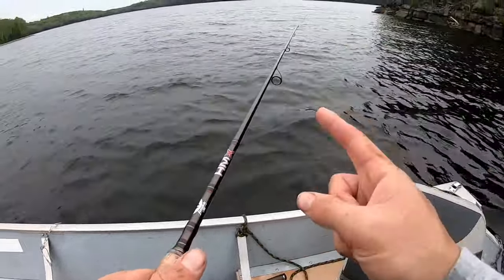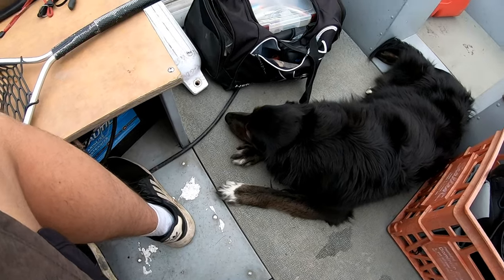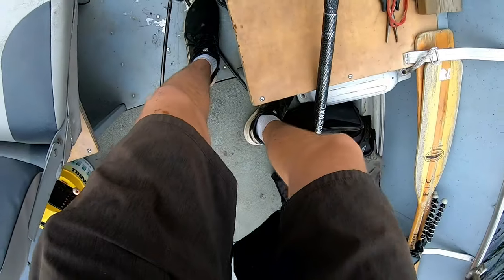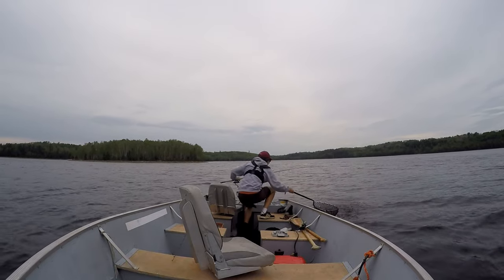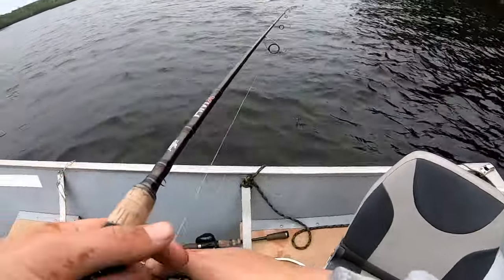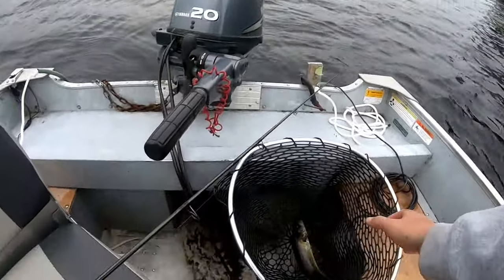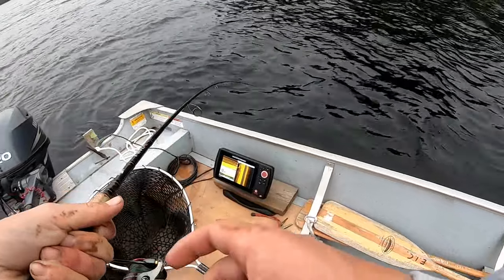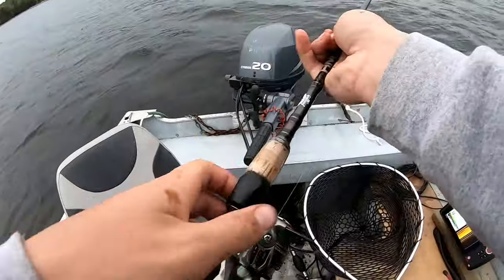Casting For SHALLOW SPRING WALLEYE!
bbfishn.ca
​This weeks video I set out to find some spring walleye. Water is still cold and the walleye are still shallow! What a great time of year to catch some big walleye. Hope you guys enjoyed the video! Always post weekly so turn on notification for updates!